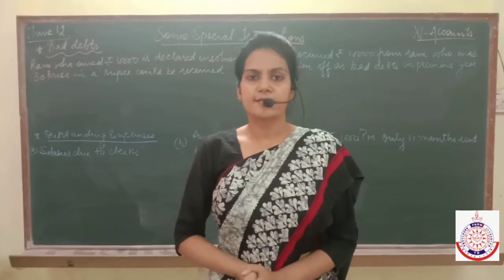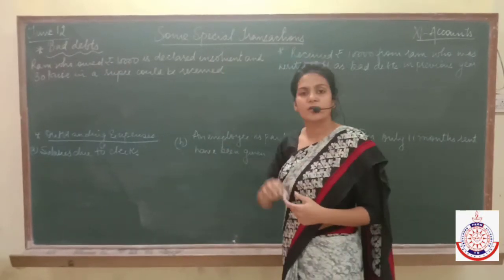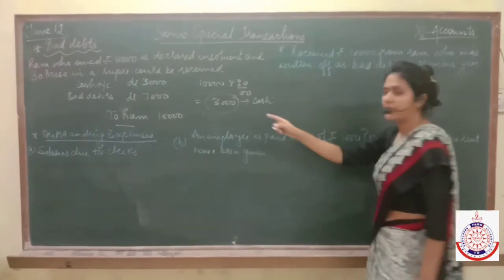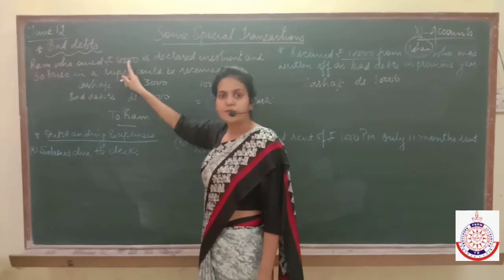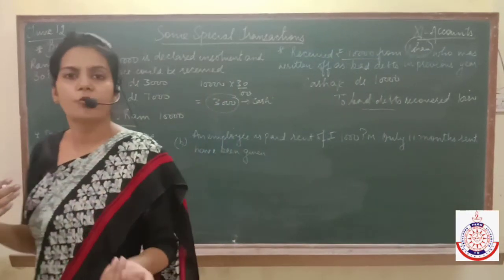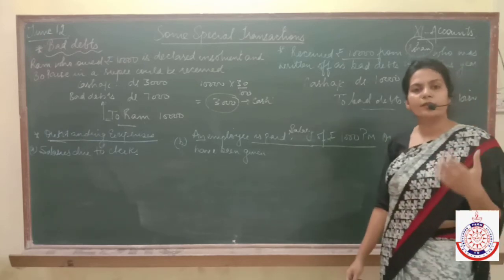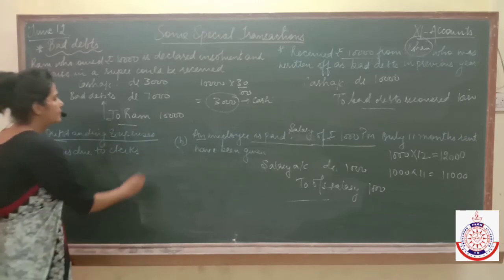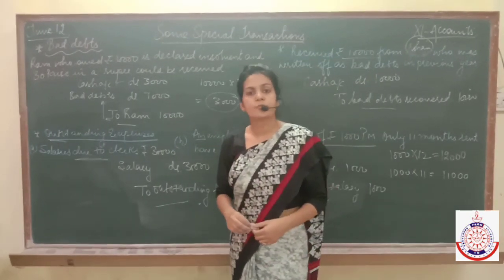Class 11 Accountancy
Journal

Special transactions